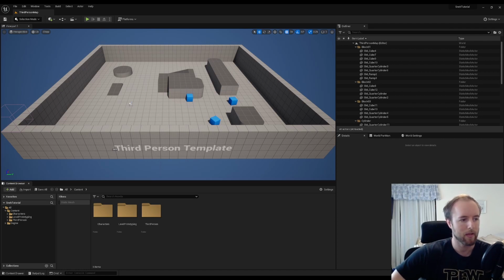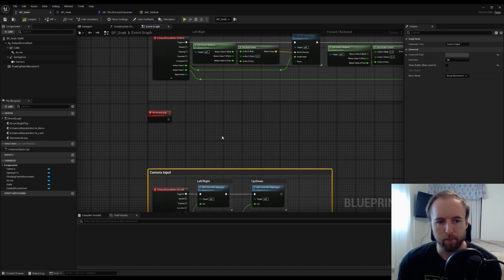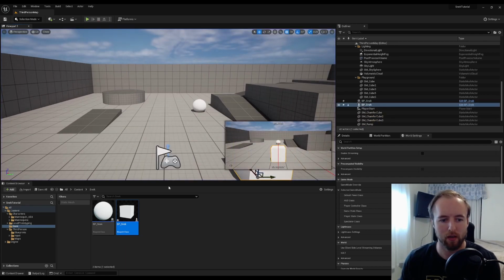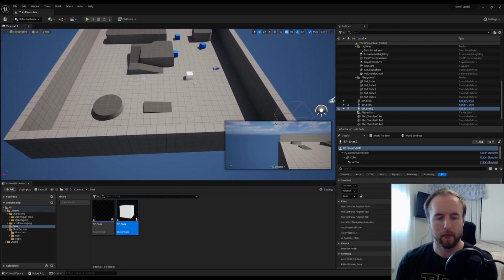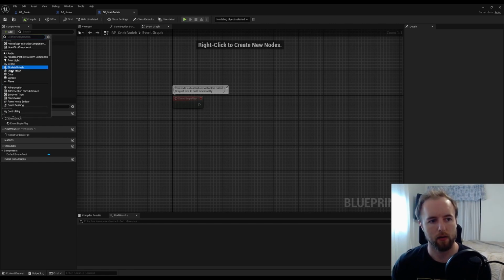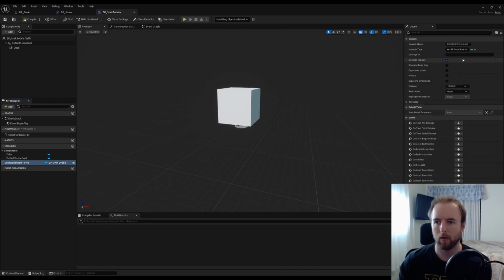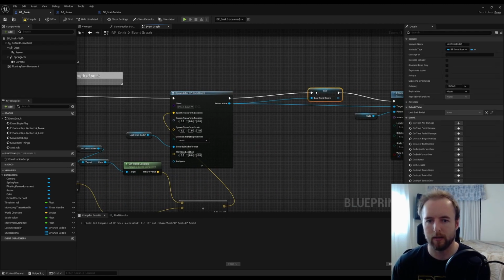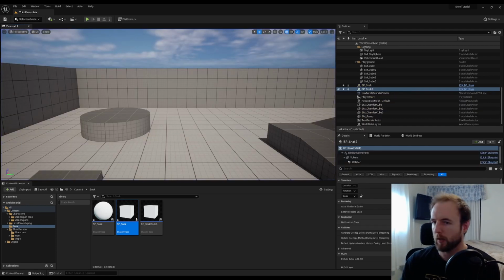Let's Make Snake Pt1: Unreal Engine Beginner Game Series (UE5)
In this video we get some basic set up for the movement of our soon-to-be snek. I recently had my wisdom teeth removed so bare with me as we work through how to make a snake game like we used to have on them ol' nokia phones.

TimeStamps:
00:00 Intro
02:20 Create Snek & Snak Class
11:50 Movement Loop
26:40 item Pickup & Respawn
41:48 Increase Snek Length
1:00:00 Validate Refs
1:07:30 Update Position Loop